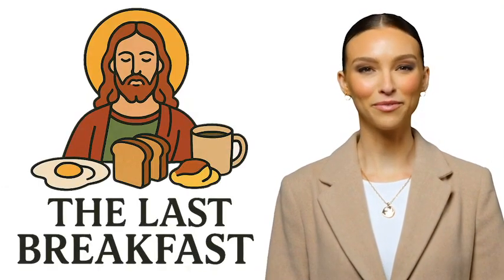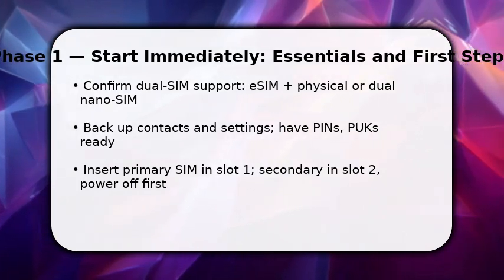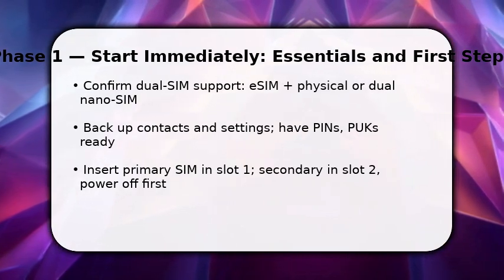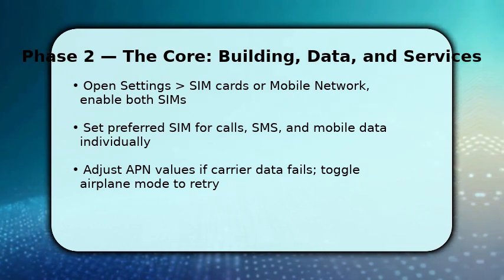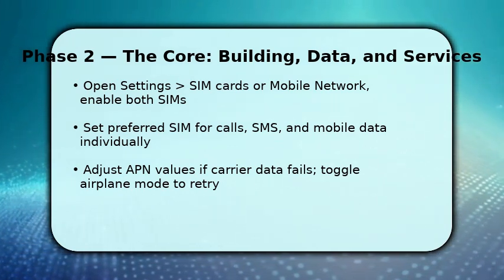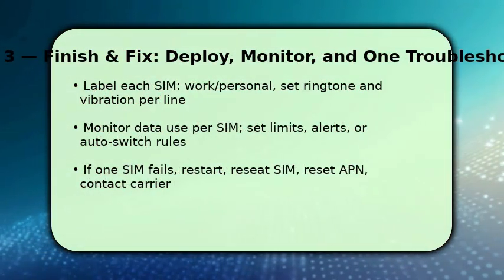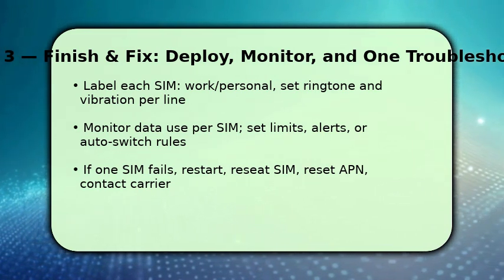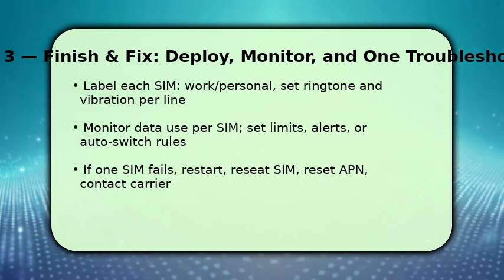How to Use 2 Sim - Full Guide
How to Use 2 Sim - Full Guide | 🔒 Surfshark VPN Deal — Stay private and secure. $1.99/mo + 3 Months Free ▸

Dive into the comprehensive guide on using two sim devices for enhanced connectivity and convenience. Discover tips, tricks, and best practices to optimize your dual-sim experience.

2 Sim Guide, dual SIM usage, connect multiple phones, optimize phone settings, benefits of two sim cards, how to use two sim devices, managing two network connections, best practices for Dual-SIM technology, enhanced connectivity with 2 Sims, sim card setup